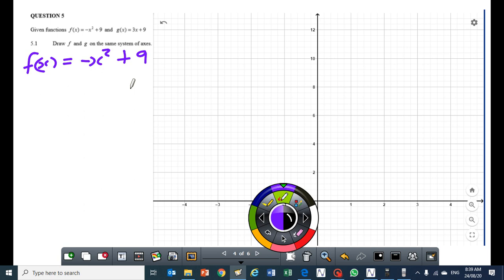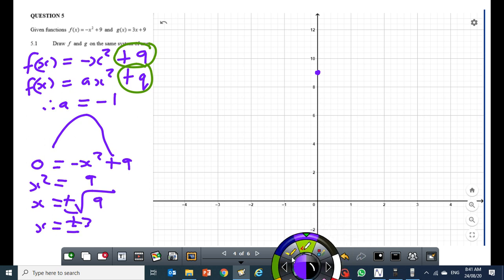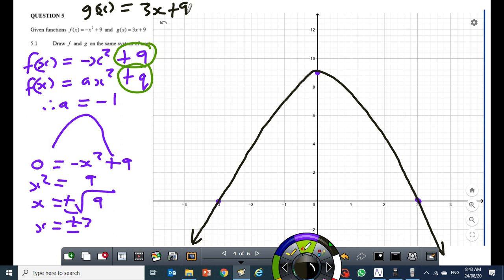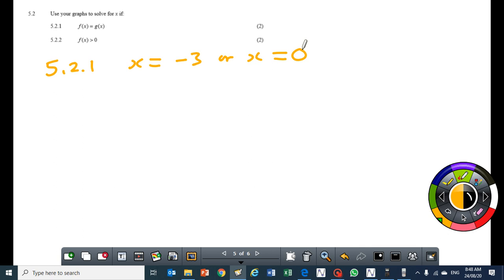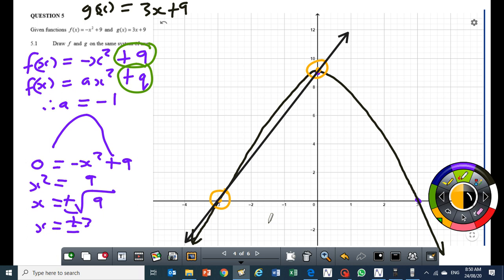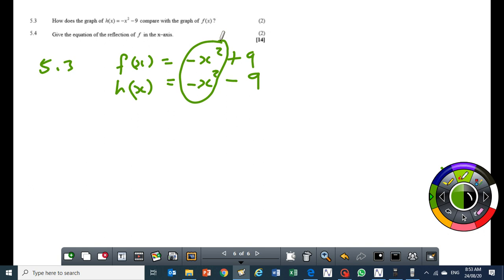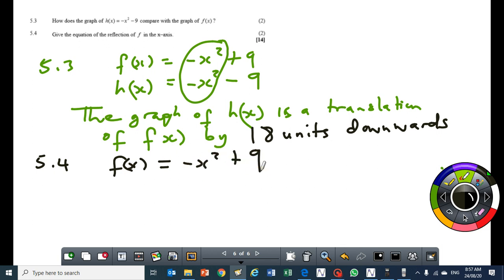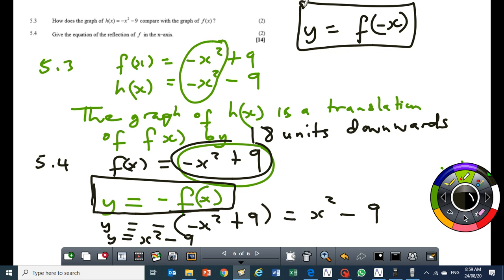How to sketch and interpret a Quadratic graph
In this video i taught how to sketch a straight line and a Parabola and how to use them both to answer questions on interpretation.